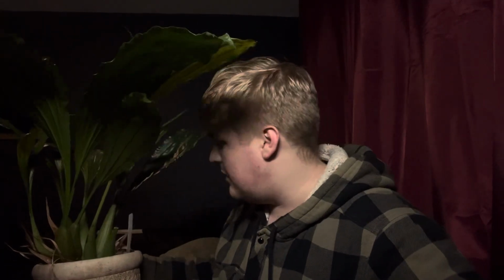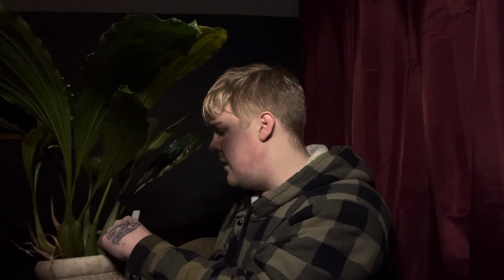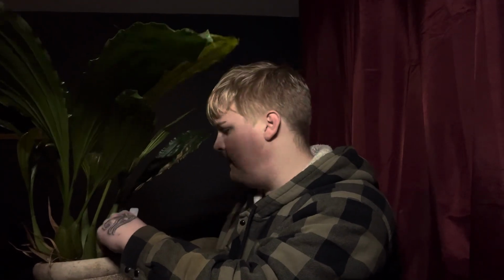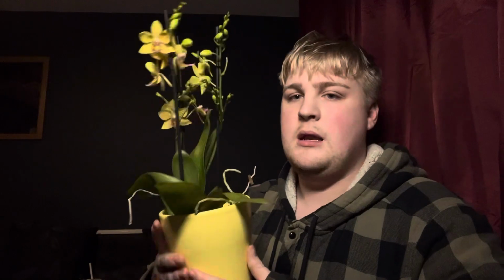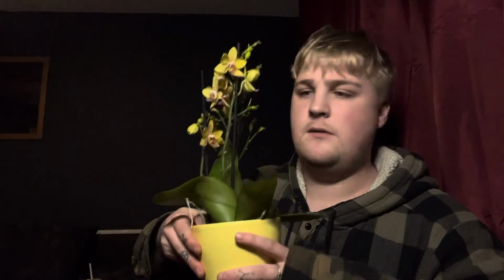What happened to my orchids?